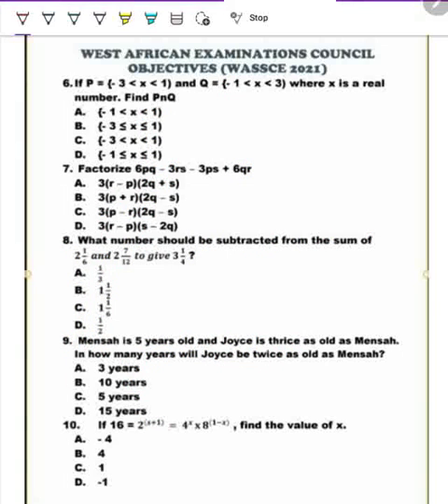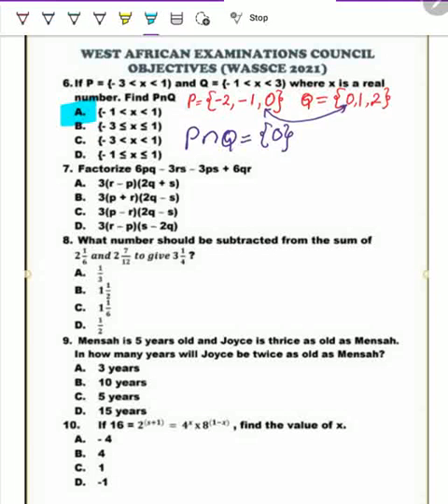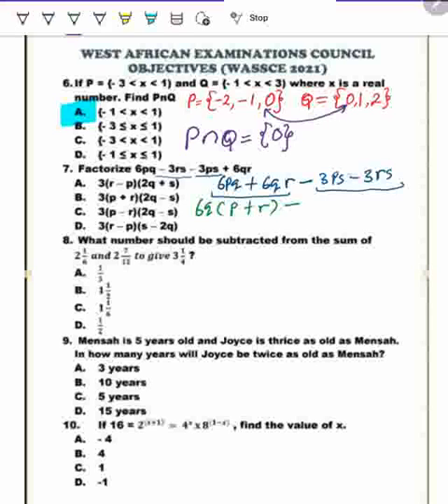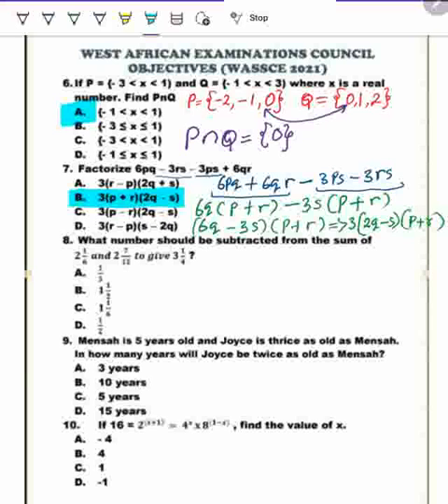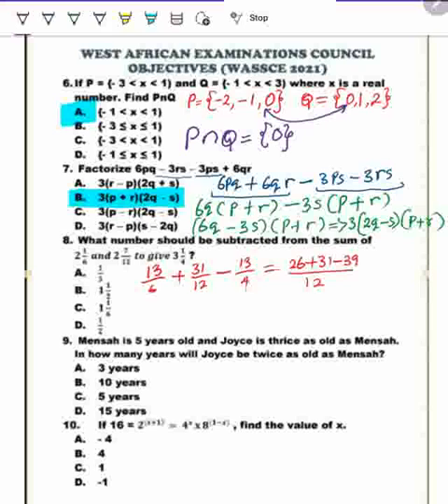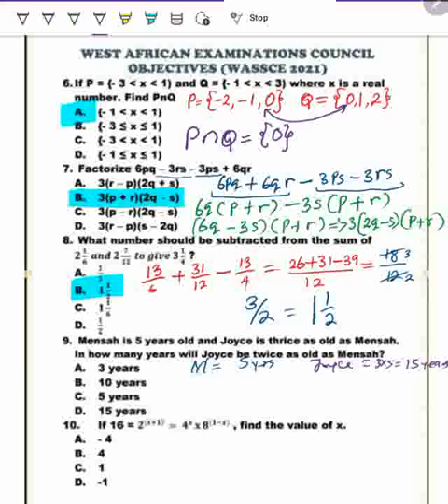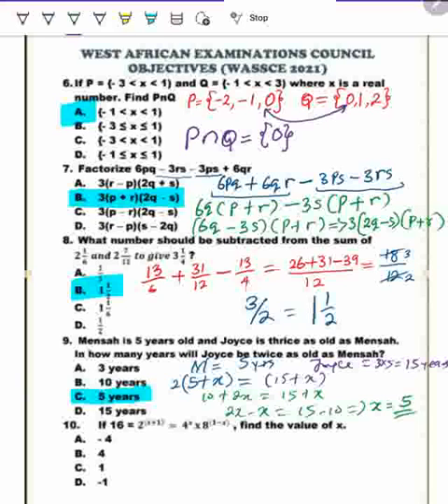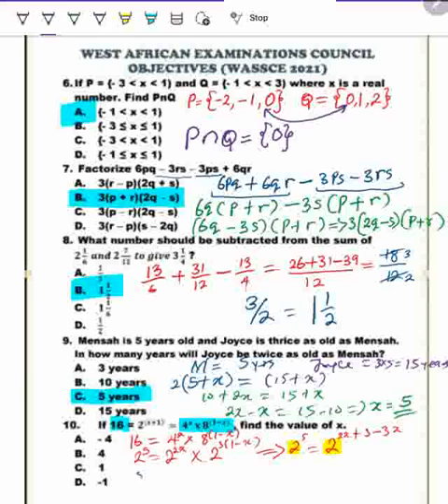2021 WAEC MATHEMATICS QUESTIONS solved with detailed explanation by Agih Fidelis